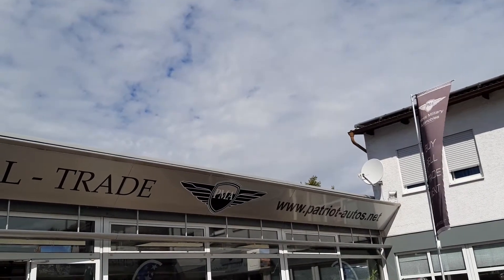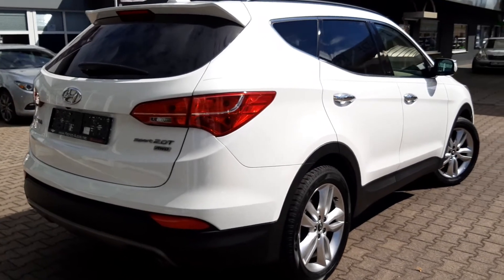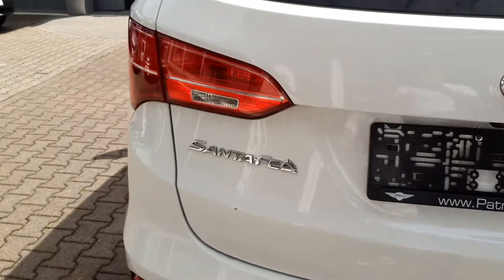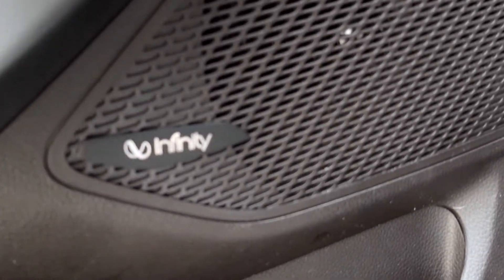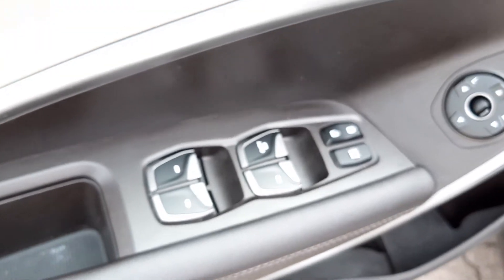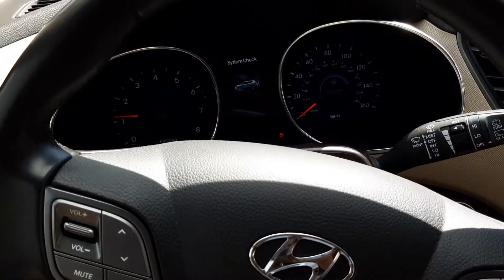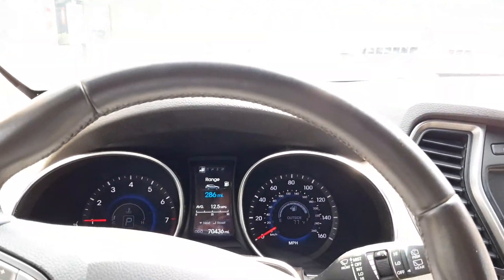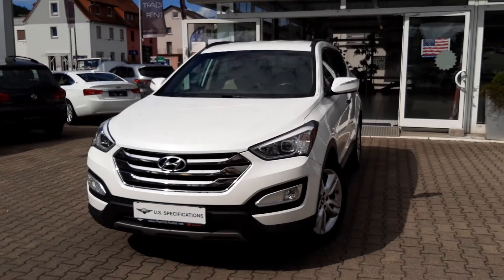2014 Hyundai Santa Fe AWD Walkaround | Patriot Military Automobiles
This 2014 Hyundai Santa Fe is for Sale at Patriot Military Automobiles for only 15,999.00$
VIN (last 6 digits) 176140